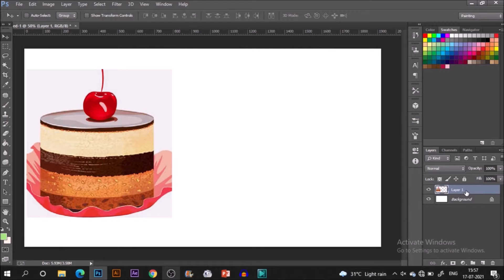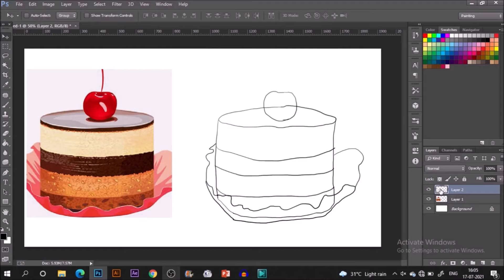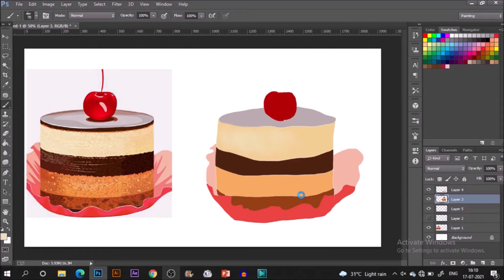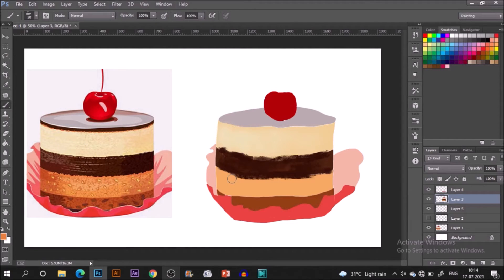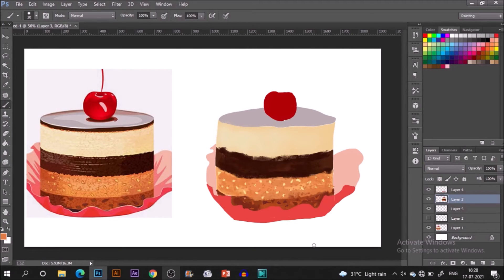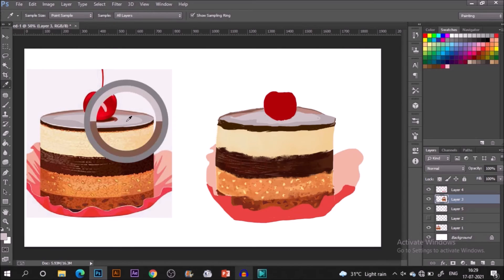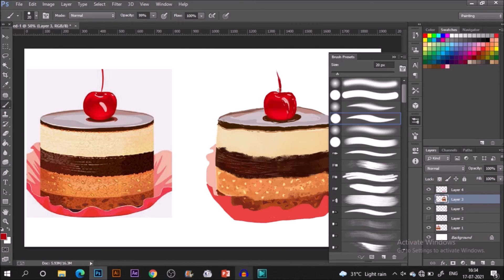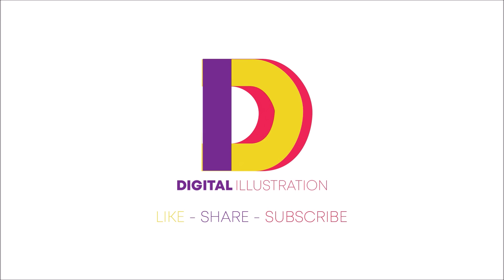How to Paint Cake Dessert | Step by Step Digital Art Lessons | Photoshop Tutorial | Digital Painting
Learn how to paint Cake Dessert in Watercolor in Adobe Photoshop in this fun and easy Photoshop tutorial in step by step Digital Art Lesson with basic default brushes in Adobe Photoshop - perfect for beginners to learn how to paint in Adobe Photoshop.

This Watercolor digital art style is great for learning how to start digital drawing and coloring shapes in Photoshop perfect for botanical illustrations (and any other illustrations that can benefit from some real style watercolor drawing!) This is the digital Photoshop technique I use everyday to color in my projects because it is easy, quick and it creates warm, real and professional illustrations.

Brushes I used in this tutorial
Basic Hard Round

This digital painting tutorial is also a great way to learn how to digital paint in Adobe Photoshop without watching any boring drawing lessons. By combining some crucial drawing theory with some fun and practical drawing exercises, this free mini digital art tutorial will teach you on  how to draw like a pro.

So make sure to watch it all the end. DON'T SKIP to learn how to draw your illustrations before moving on to color! Note: although I am using Photoshop and an One by Wacom Pad, you can replicate the same coloring techniques using your favorite digital art software & tools.

This video tutorial has voiceover instructions, so grab your device, open up Photoshop and draw with me :)

• One By Wacom Pen Tablet
• Adobe Photoshop

Believe me, you can draw this watercolor art style!
About My SkillShare Courses :
Skillshare Courses are a way to support me in helping illustrators, designers, and hobbyists of all levels in their quest to create beautiful things in digital world. By becoming a member of Skillshare, you not only get access to all of my premium courses & creative insights but you also allow me to keep creating and distributing tutorials for free on YouTube. So, from the bottom of my heart, THANK YOU.

(For First Time Sign Up with the link you'll get 14 Days FREE PREMIUM MEMBERSHIP)

SHARE YOUR CREATIONS!
 tag @shopapattern